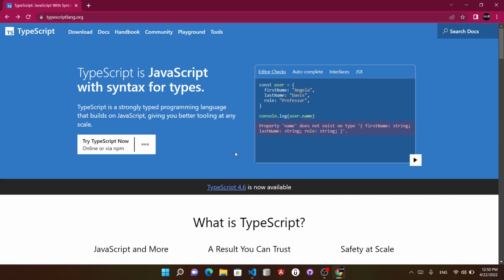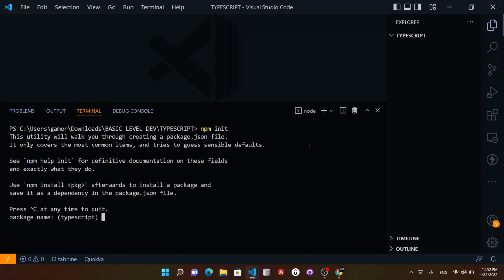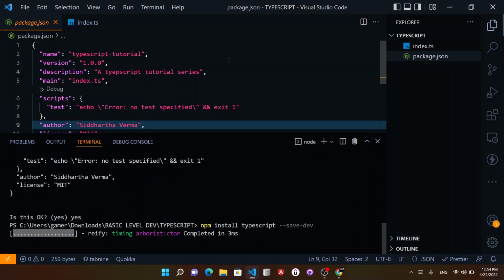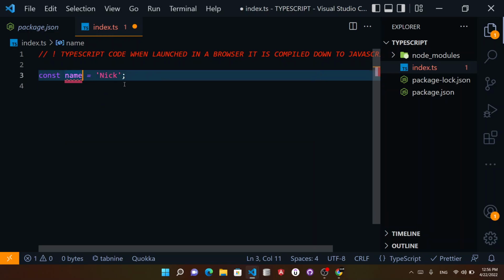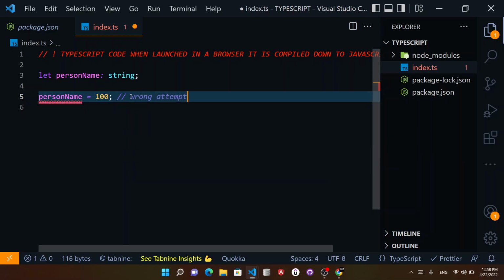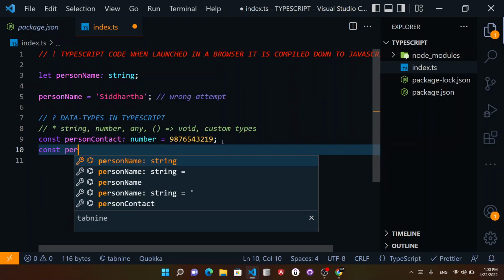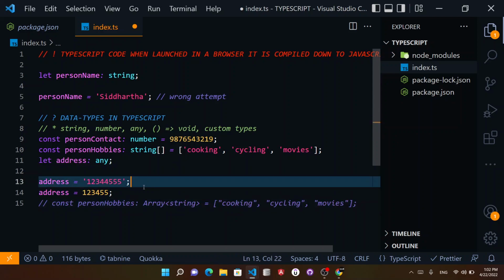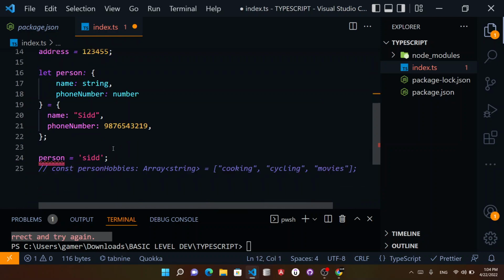Introduction to Typescript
Lets Meet With The Super Javascript Named as Tyepscript From Microsoft